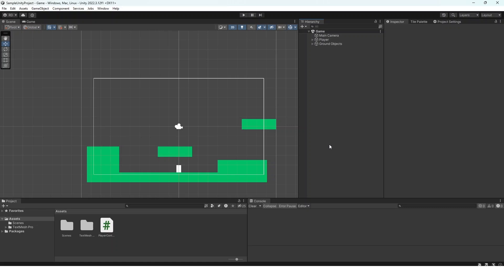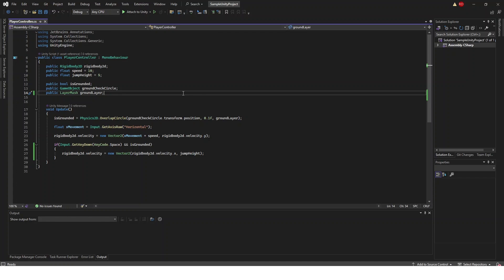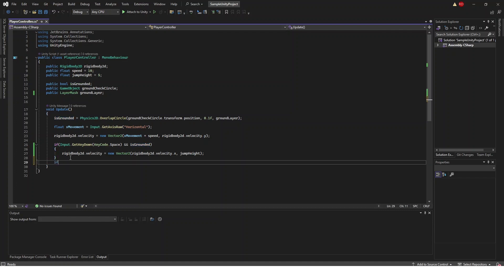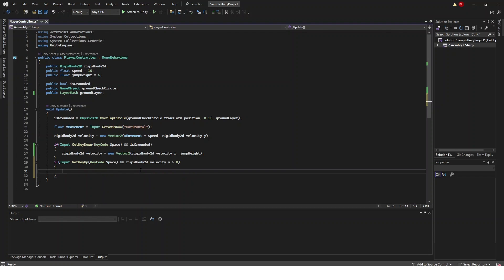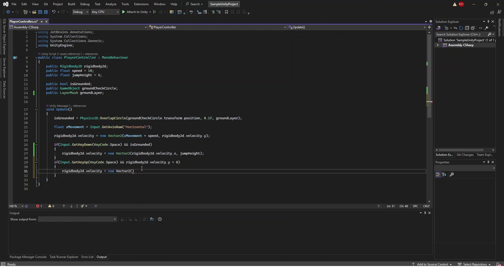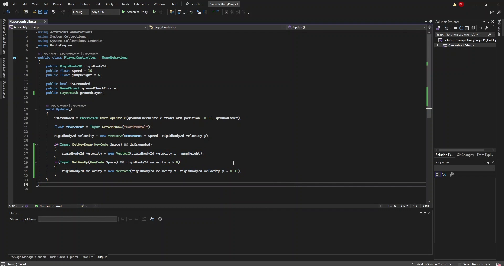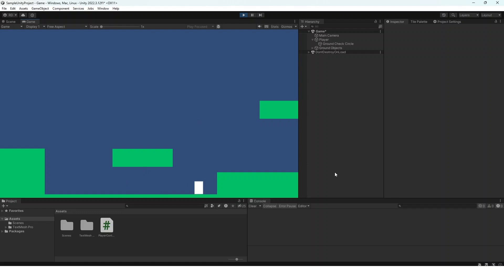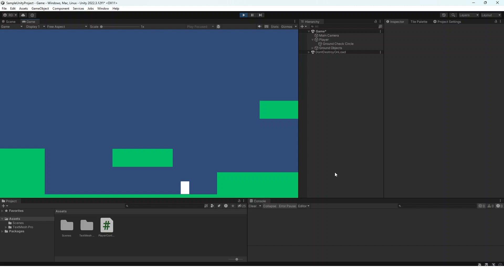How to Make Variable Jump Height in Unity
In this video, Ryan shows you how to create variable jump height in your Unity game to make your platforming feel more precise.